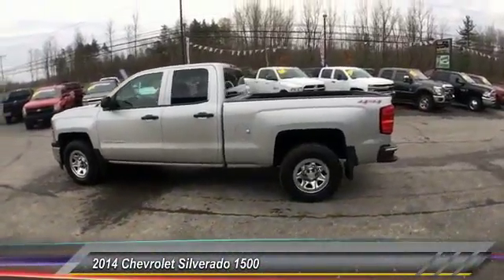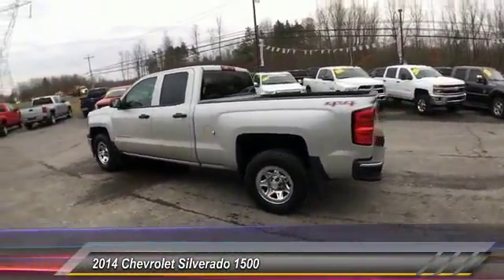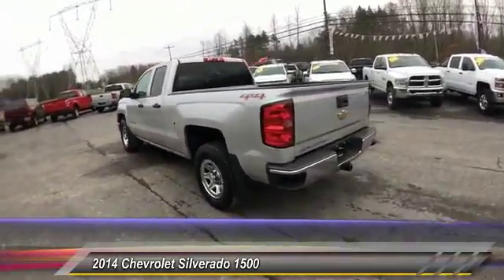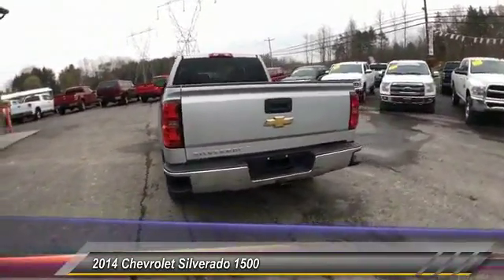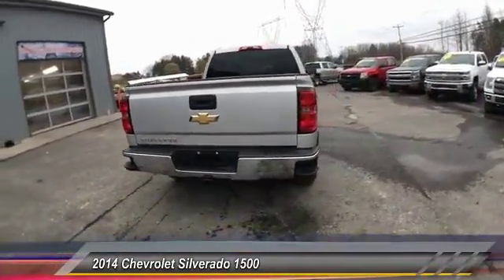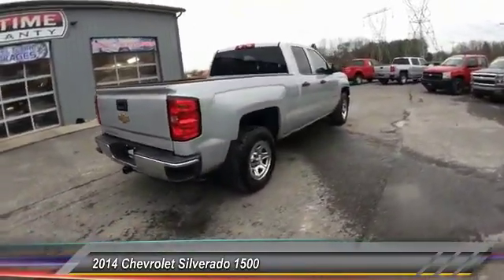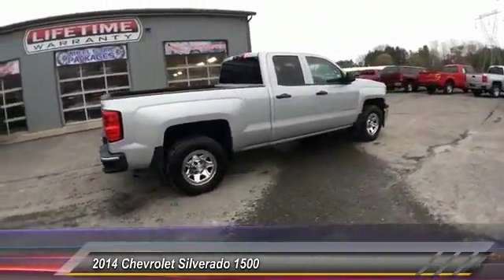2014 Chevrolet Silverado 1500 Bridgeport NY 2128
2014 Chevrolet Silverado 1500 Work Truck

Tecforce Automotive
623 State Route 31

New Price! Silver 2014 Chevrolet Silverado 1500 Work Truck Only 29K Miles! 4WD 6-Speed Automatic Electronic with Overdrive EcoTec3 5.3L V8 Flex Fuel *LIFETIME WARRANTY INCLUDED WITH ELIGIBLE PURCHASE!* *New Oil Change and Filter* *USB / AUX Inputs to play music* *LOW MILES* *Trailer Hitch* Silverado 1500 Work Truck Only 29K Miles! 4D Double Cab EcoTec3 5.3L V8 Flex Fuel 4WD Silver.brbr***Tecforce Automotive is CNY'S *TRUCKSOURCE.COM*! Home of the *NO COST LIFETIME WARRANTY*! We've got you covered all the way around! Stop in and see what our amazing reviews are all about! Add a suspension lift or a wheel and tire package to any vehicle! Call for pricing today! Odometer is 6353 miles below market average!brbrAwards:br * NACTOY North American Truck of the Year * 2014 KBB.com Brand Image AwardsbrAll prices and specifications are subject to change without notice. Prices may not include additional fees such as government fees and taxes title and registration fees finance charges dealer document preparation fees processing fees and emission testing and compliance charges. This vehicle may be subject to an open safety recall. to find more information pertaining to this vehicle.brbr